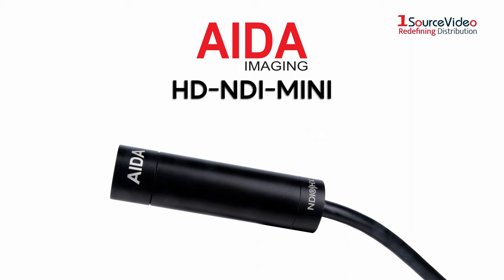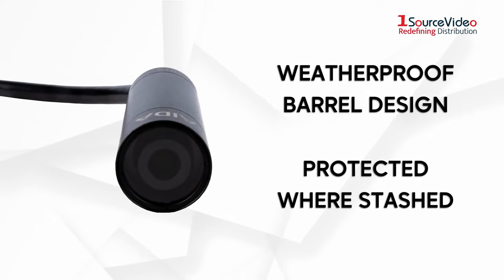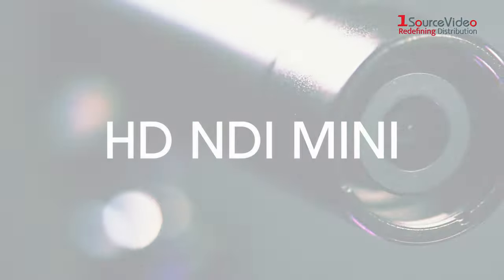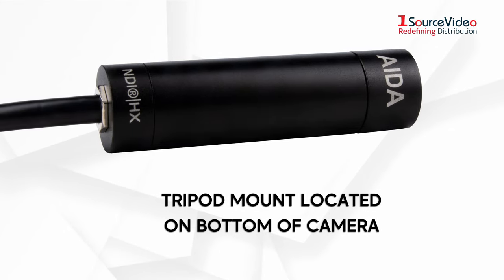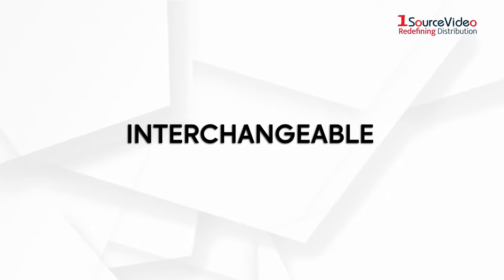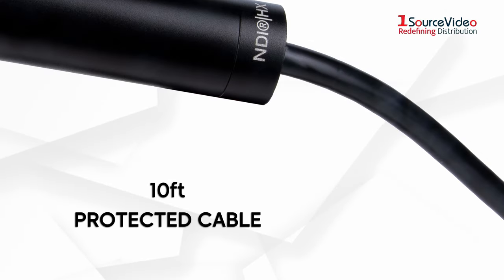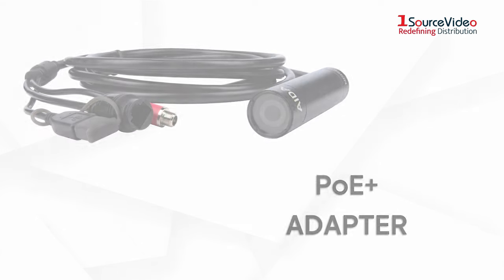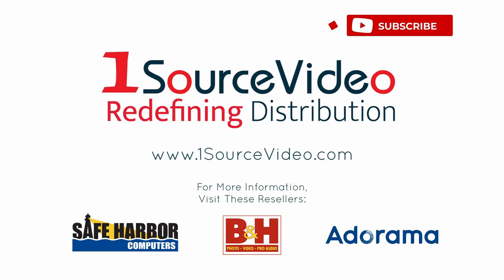AIDA HD-NDI-MINI: The Most Discreet NDI|HX Camera!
With its weatherproof barrel design, AIDA Imaging's HD-NDI-MINI is protected where it is stashed. From the highs of rafters, to the inside of pylons, the HD-NDI-MINI is the ultimate addition to any NDI workflow!